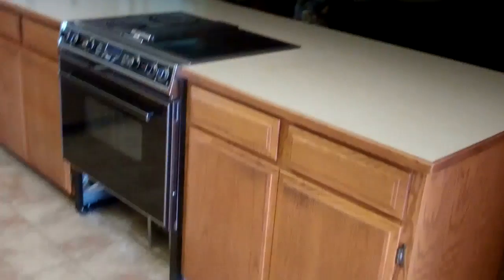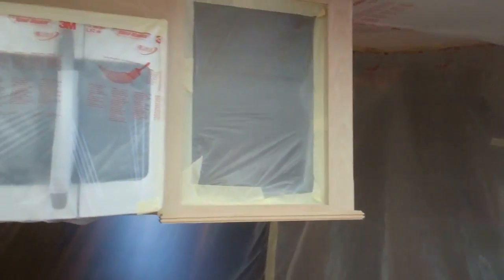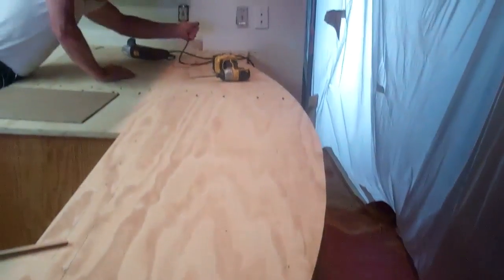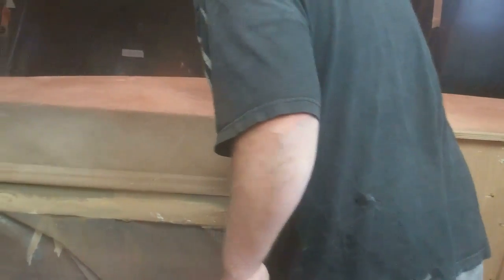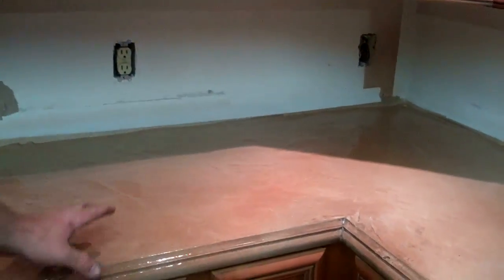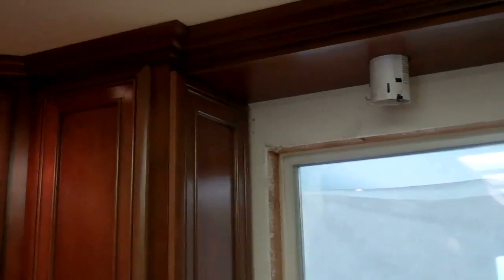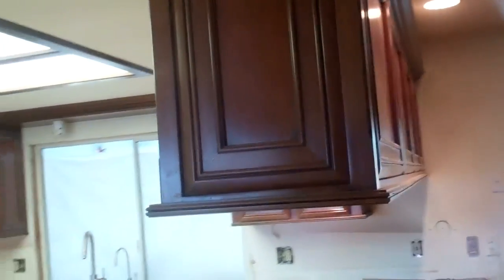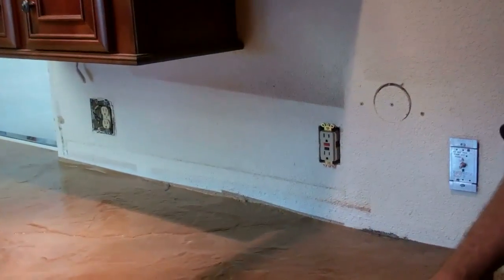Stone Coat Countertops + Cabinet Re-face